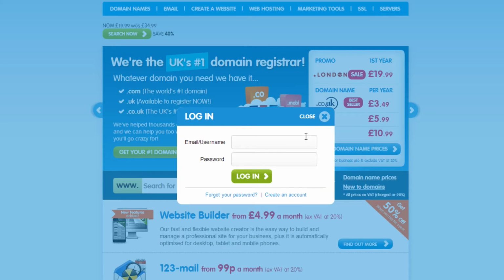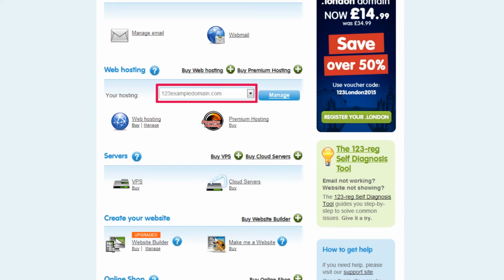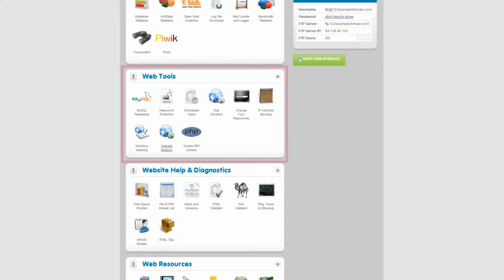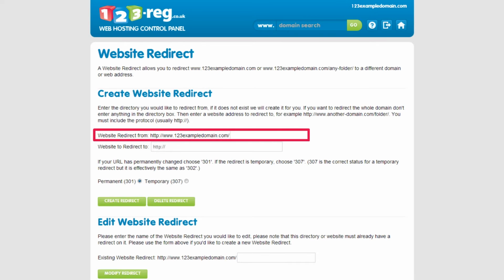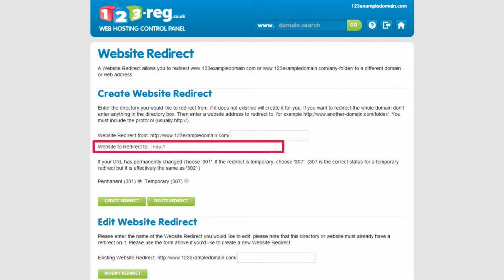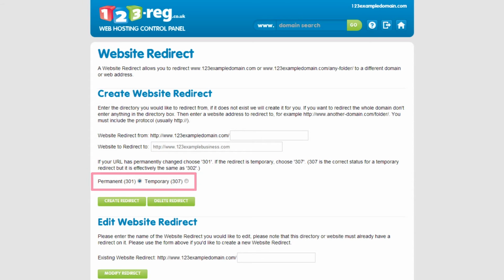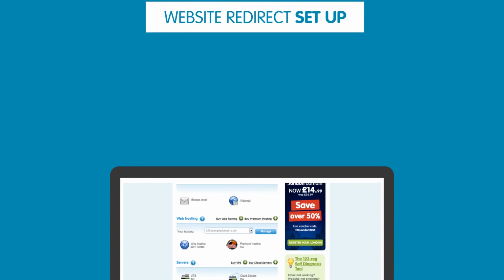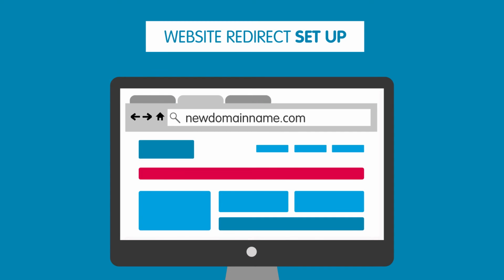How to create a website redirect | 123-reg Support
If you want to learn how to create a website redirect using your web hosting control panel, watch this video tutorial for full instructions.

It will help explain the steps to follow to set up a website redirect in order to have multiple domain name direct to one website. This is also useful for when you have changes your domain name and want to ensure that users who type in your old domain name are directed to your new website. This way you don’t lose any of your visitors and potential customers.

For complete steps and a transcript of this video, check out the following article from our support